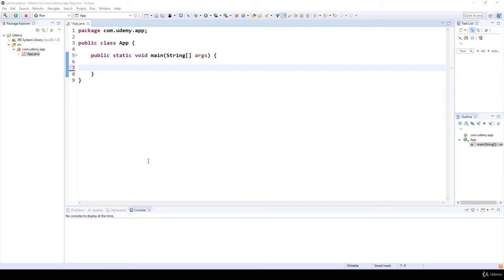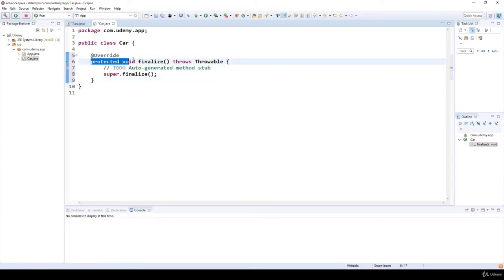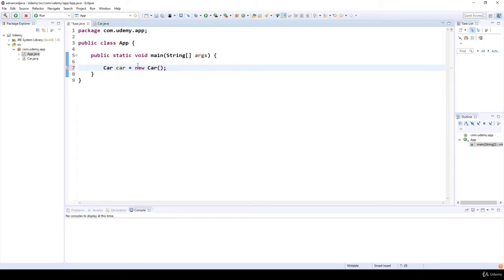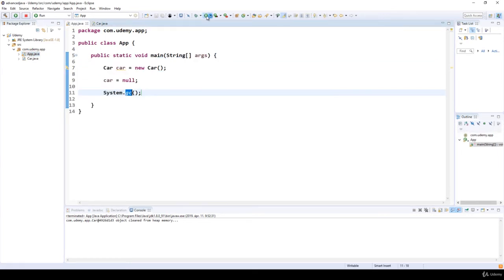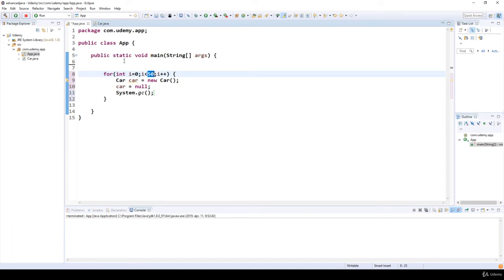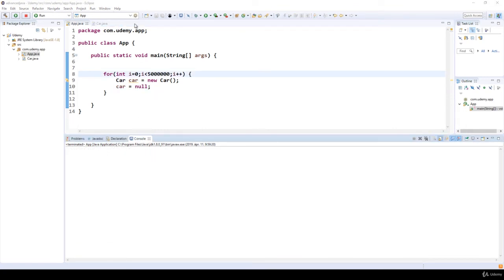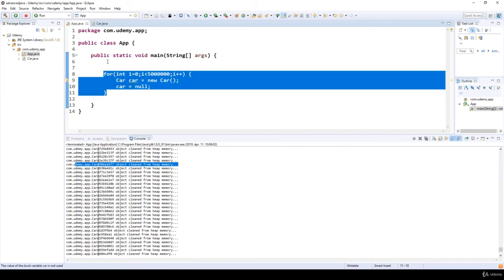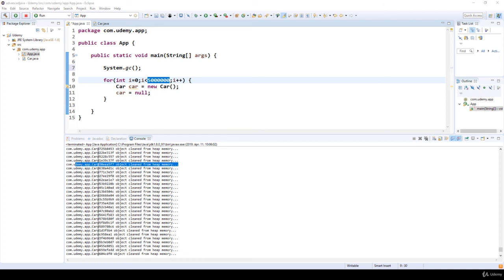11# Garbage collection - finalize  | Java Programming: Step by Step from A to Z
-Curriculum:

-operators

-wrapper classes

-garbage collection

-Strings

-enums

-generics

-collections

-exceptions

-serialization

-lambda expressions

-streams

-multithreading

-design patterns

Internet connection
-Who this course is for: